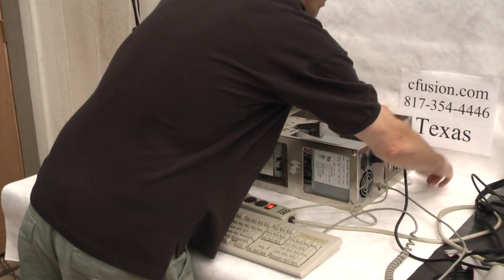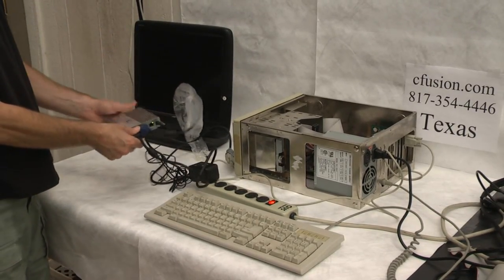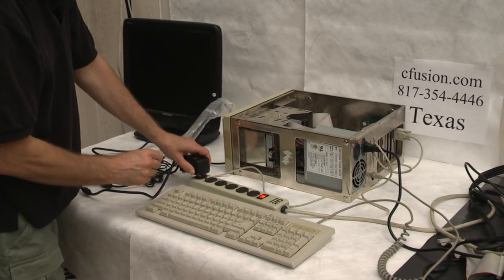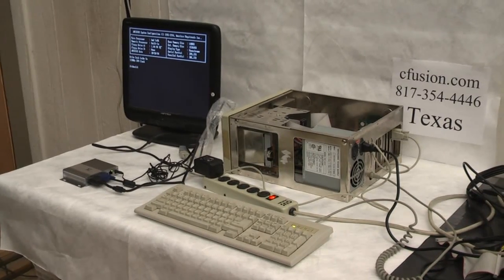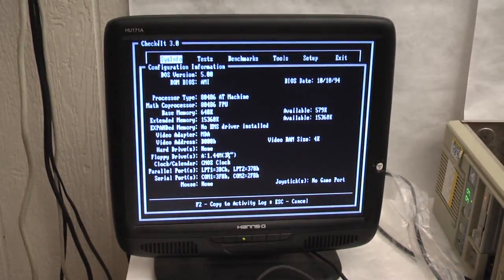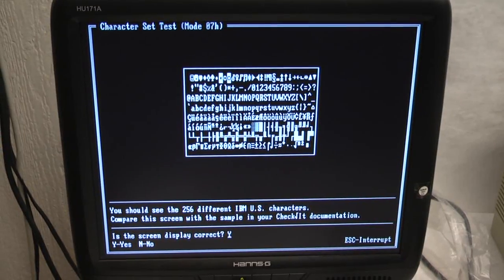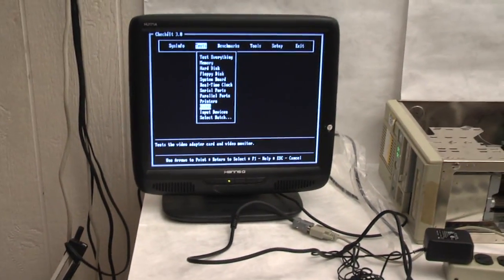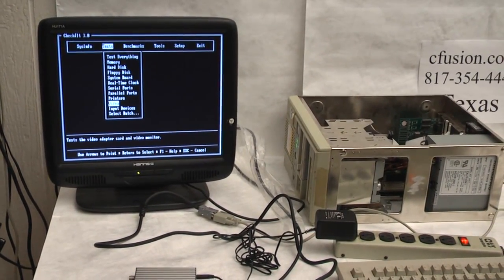Monochrome TTL to VGA Adapter Box Demonstration CFI-MONO-TTL-2-ANALOG-VGA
Short video showing monochrome TTL PC output to a VGA flat panel display using a video conversion box CFI-MONO-TTL-2-ANALOG-VGA